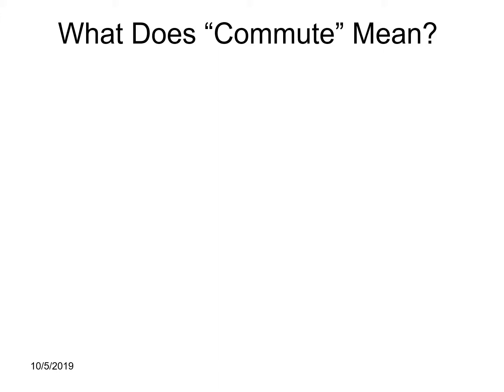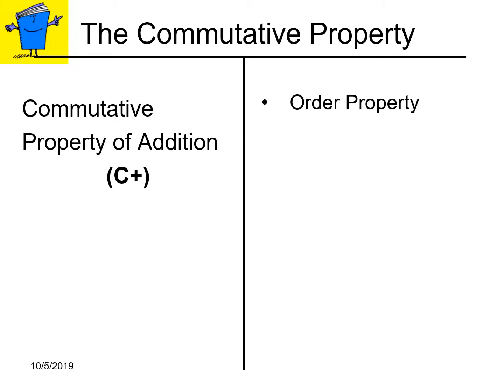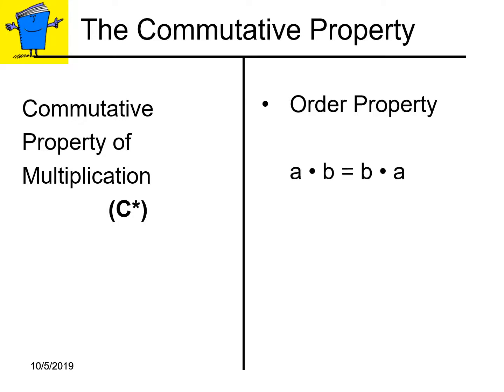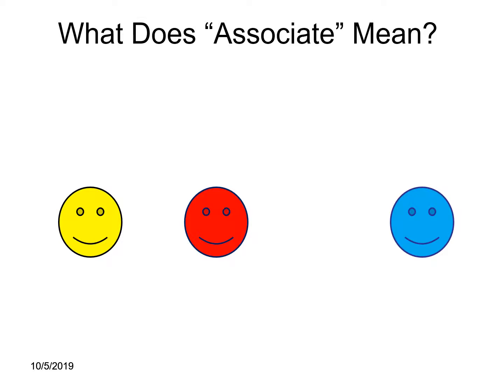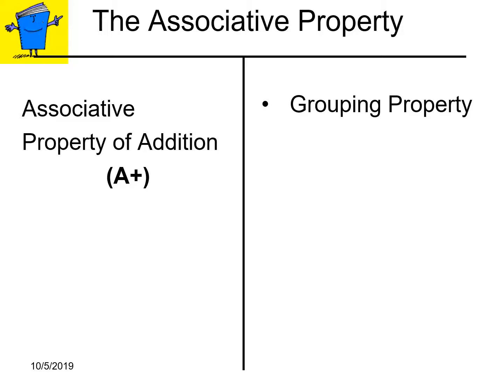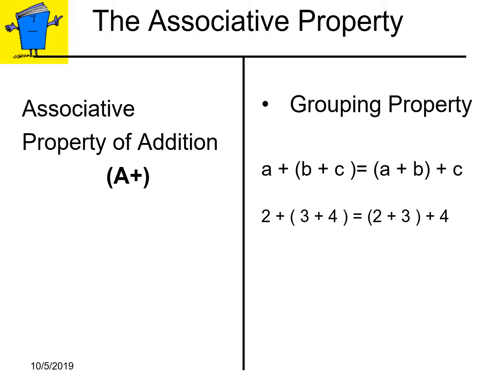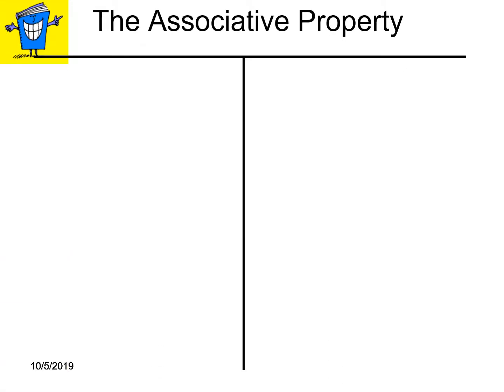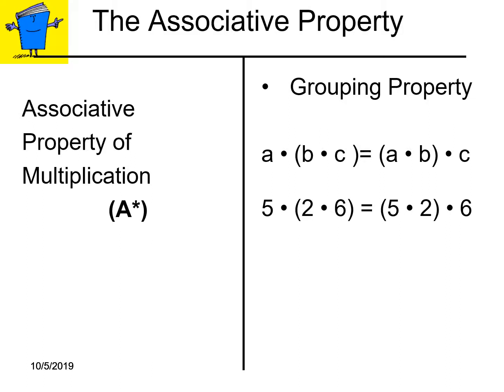Commutative & Associative Properties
Discussion of the Commutative and Associative Properties of Addition and Multiplication.